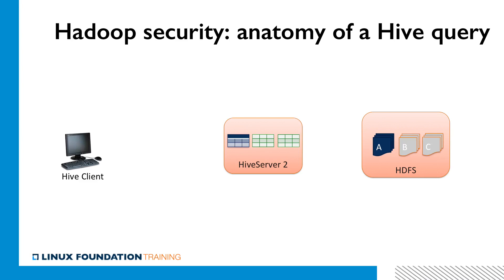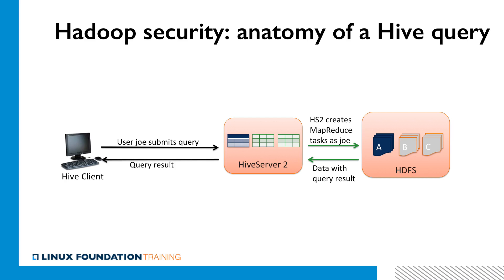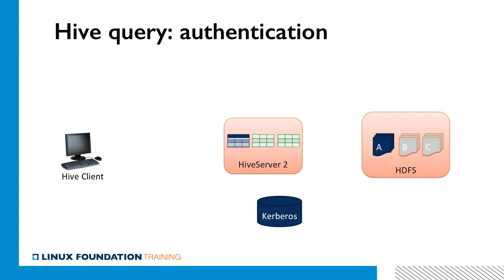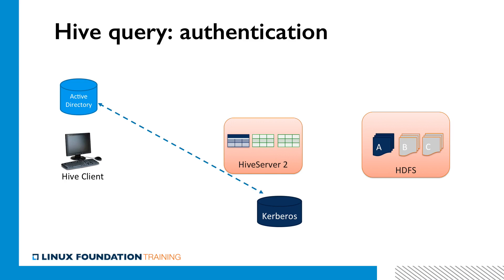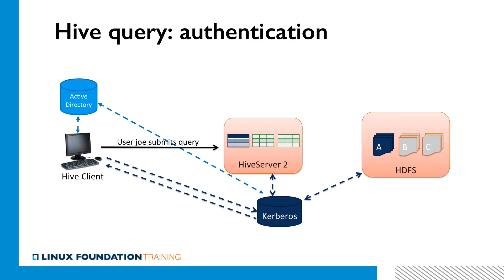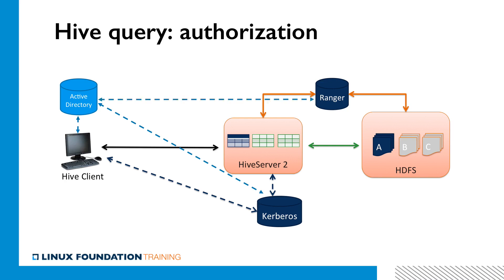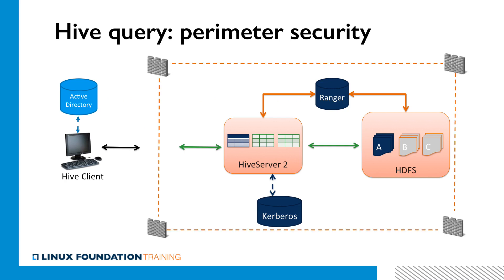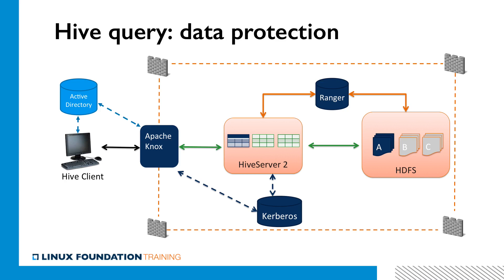LINIAHXX2017-V004600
Ch.6 Hadoop Security - Hive Query.mp4